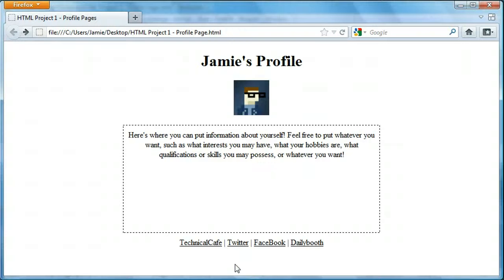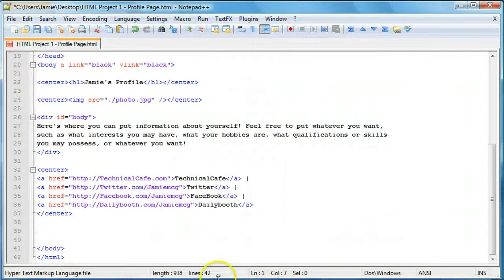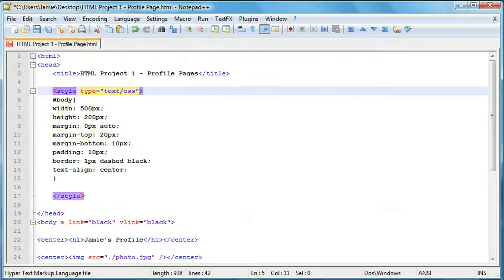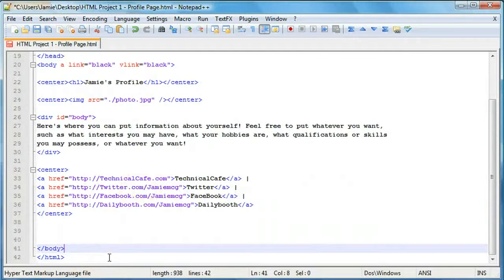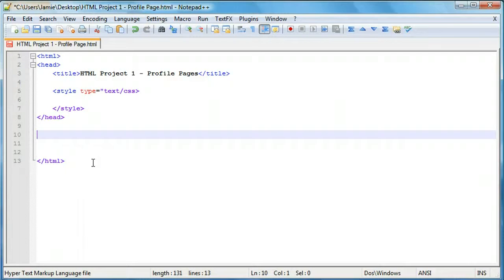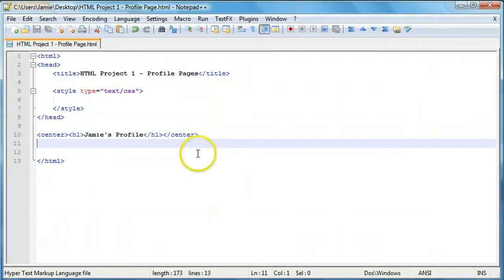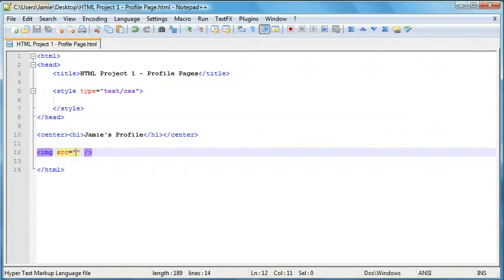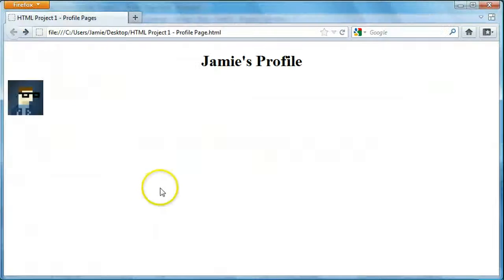HTML Tutorial 24 Profile Pages1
HTML Profile Pages1